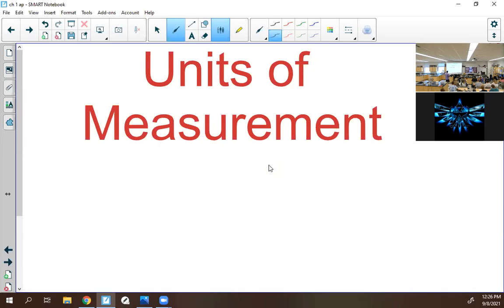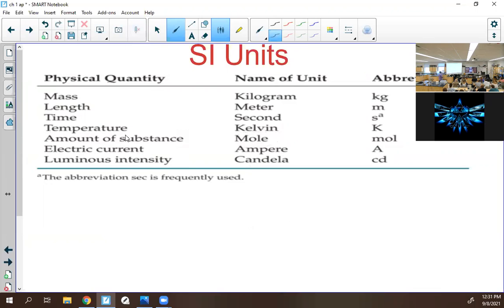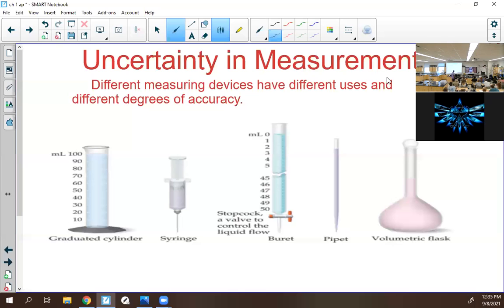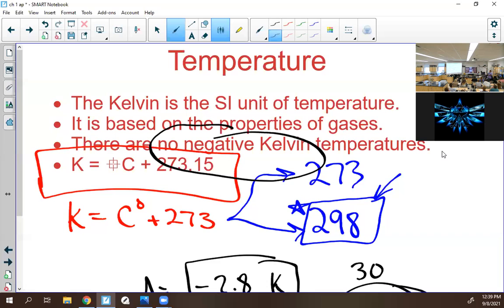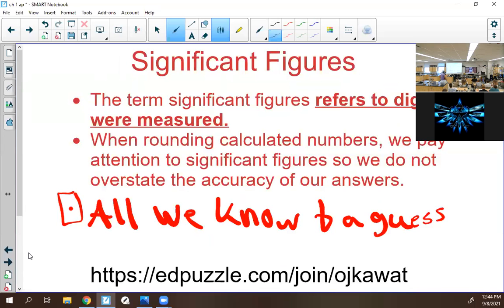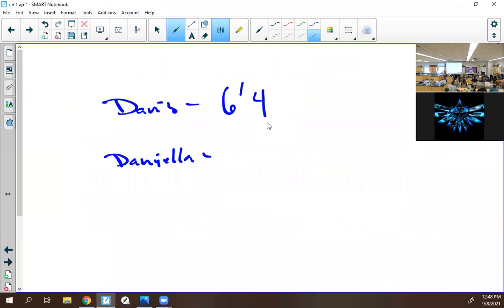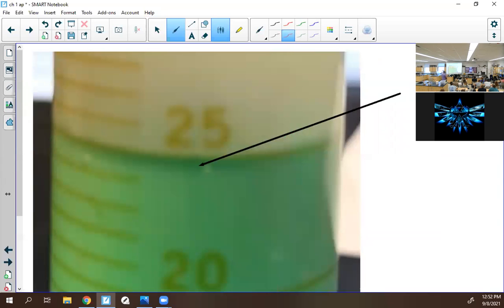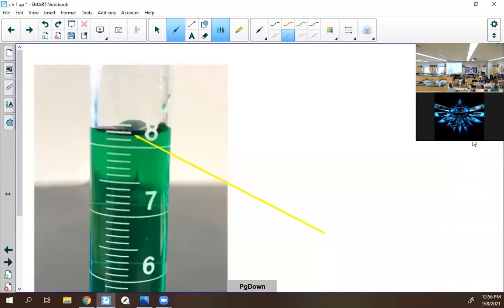AP 2021 CH 1 density and sig fig intro